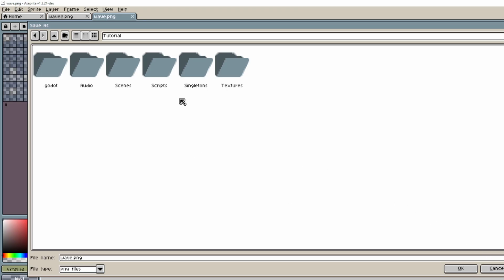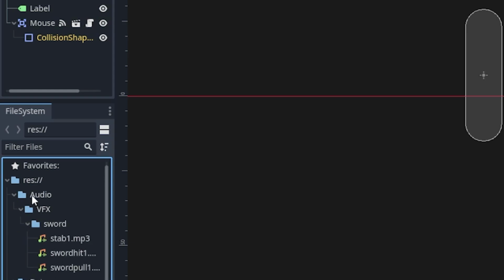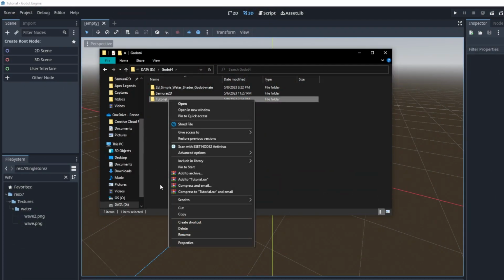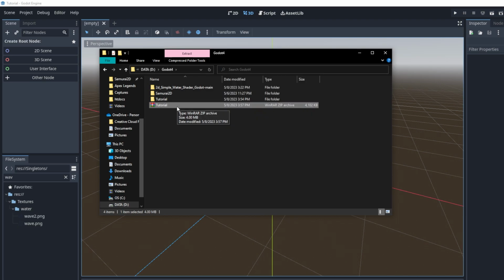AVOID these mistakes that will RUIN your projects(5 tips I wish I knew earlier)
hey guys and welcome back ,today I bring you a tips and things I wished I knew when I first started game development hopping iy helps you guys , some of these tips I am still working on like N5 , but all in all they are really useful stuff so I want to share them !
this is my first time making a tips video , I have spent quite sometime recording and editing , specially the audio , tried my best with this one , I hope you guys like it and if you do , be sure to drop a like and subscribe,  the thumbnail is made by my dope friend and the background for it is the samurai game I am working on!

I wish you guys a great day , peace!

Would appreciate a follow!

I have a discord server as well if you wanto to join just comment and i will give you the link!

This Is TheMaJestic14 , Peace Out!